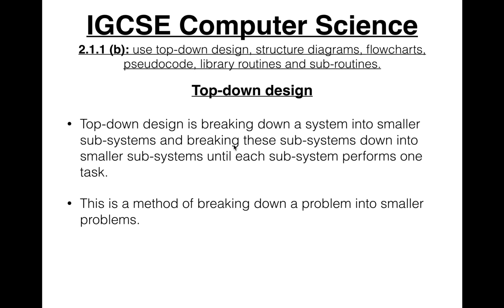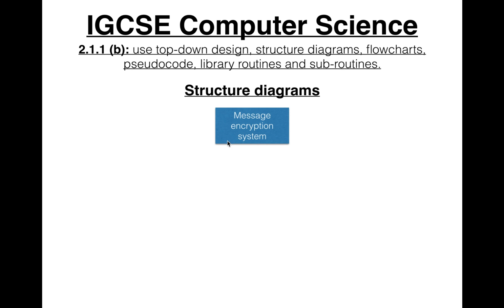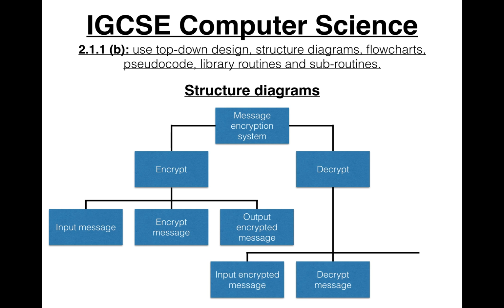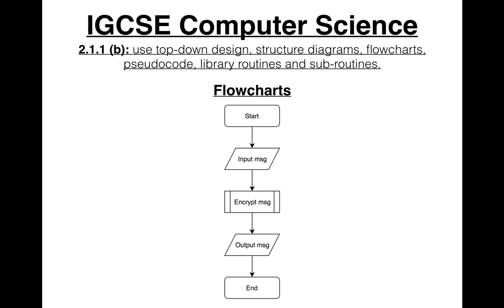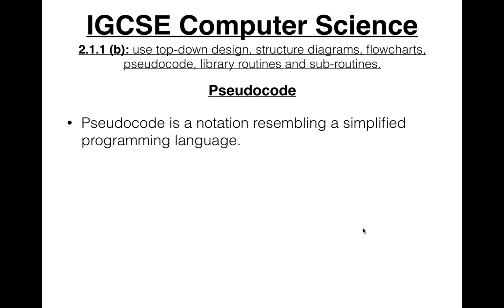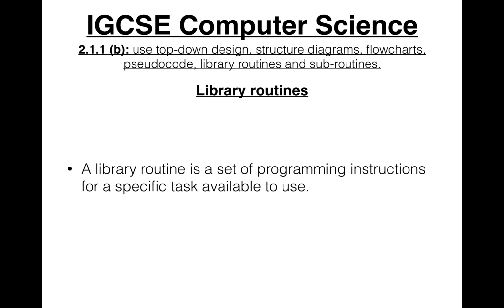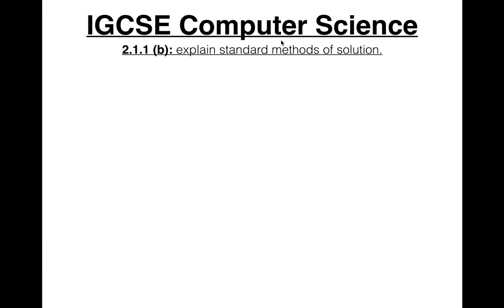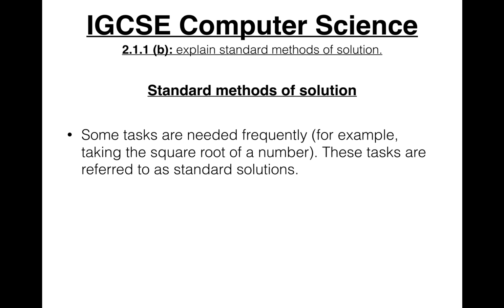Top down Design